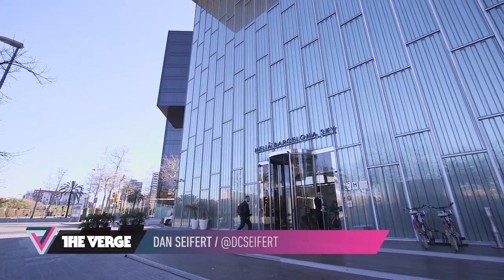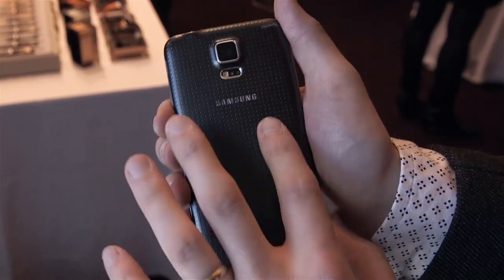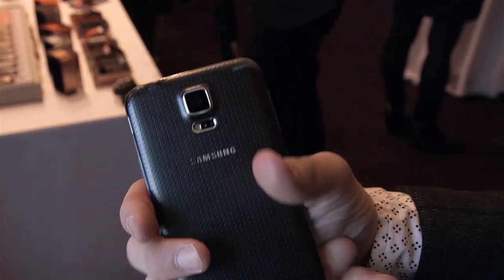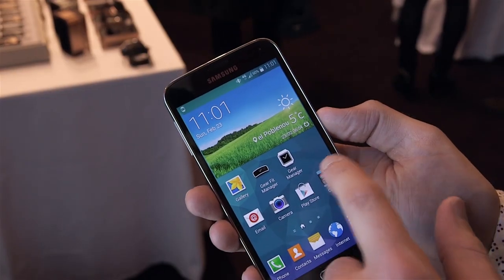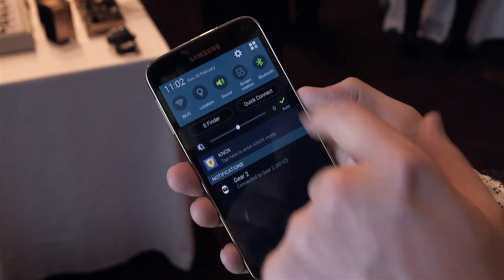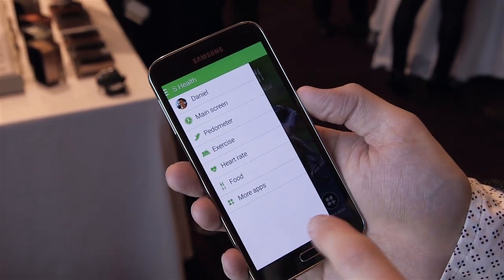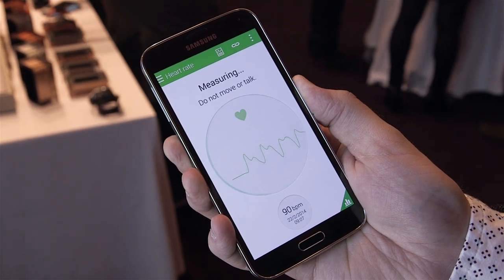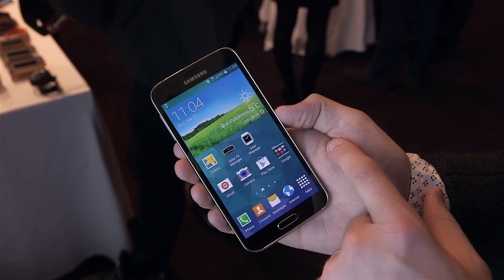Samsung Galaxy S5 hands-on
Dan Seifert takes a hands-on look at Samsung's Galaxy S5 at MWC 2014 in Barcelona.